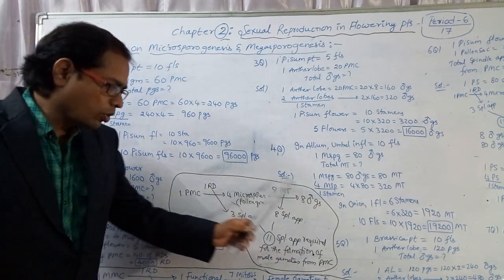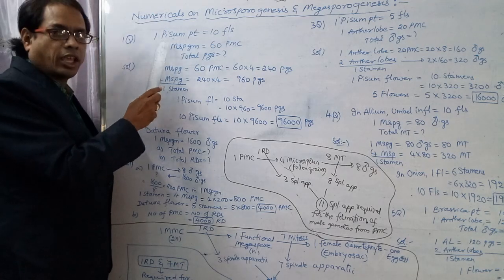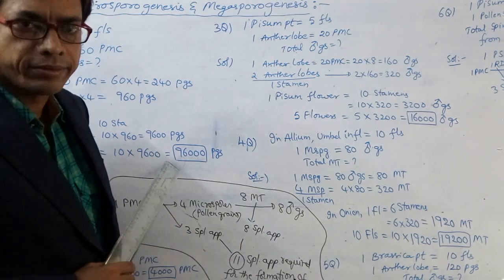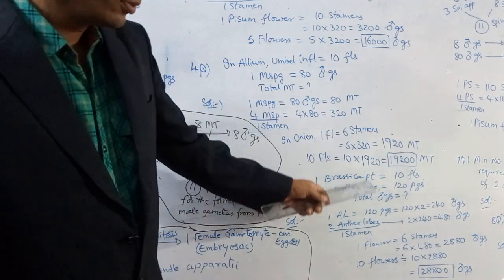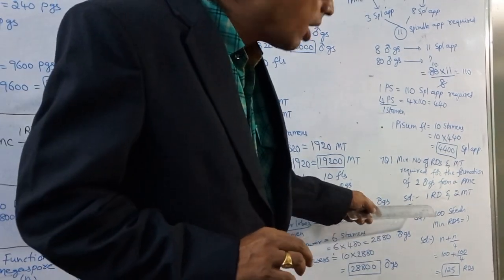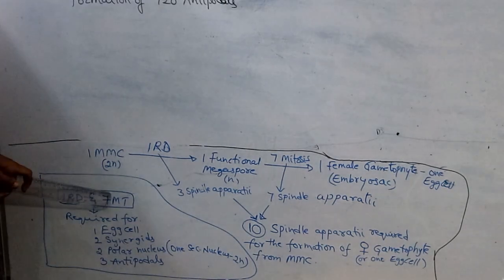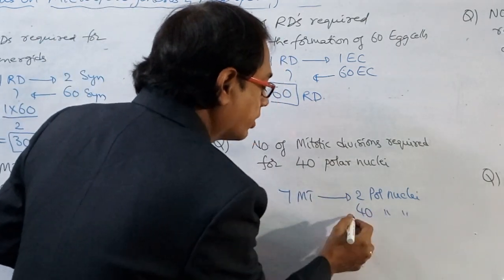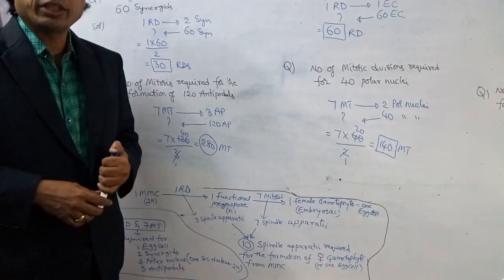NEET BOTANY period 10: CLASS 12 - Chapter 2: SEXUAL REPRODUCTION IN FLOWERING PLANTS